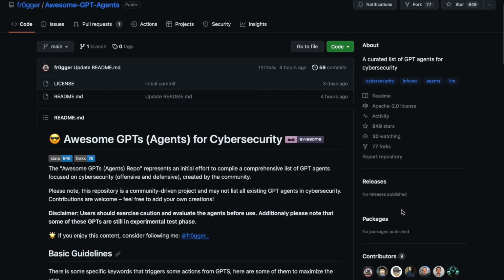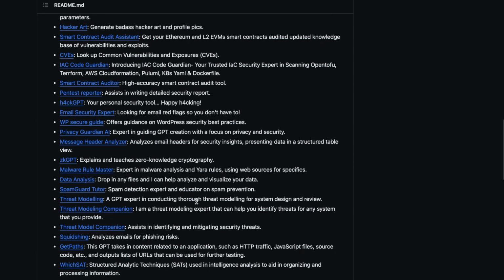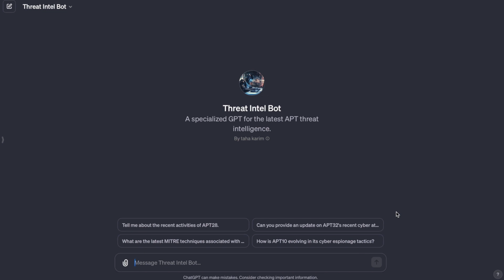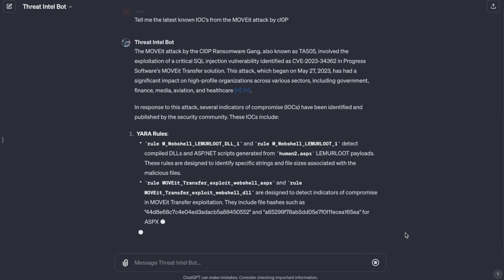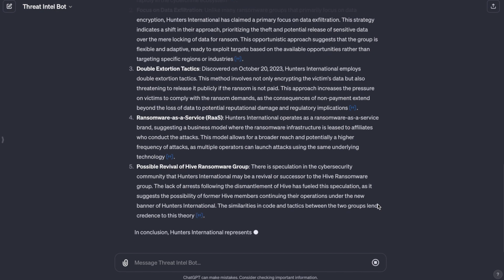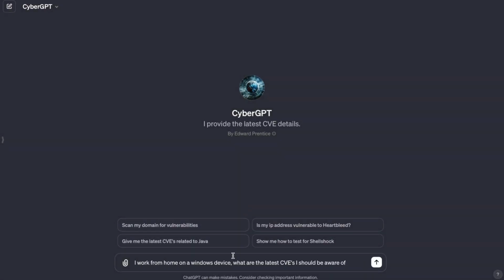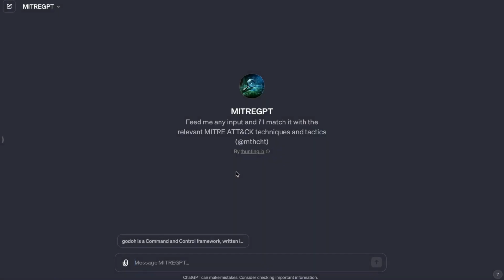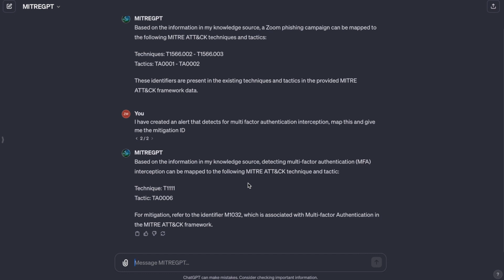Custom Cyber Security GPT’s are CRAZY good!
In this video, I’ll walk you through some of the latest Cyber GPT’s following the launch of create your own GPT’s In ChatGPT -4.

00:00 Intro
01:08 All CyberGPT’s
02:42 Threat Intel Bot
05:00 CVE GPT
06:35 MitreGPT
07:42 Conclusion

Key terms:
It jobs,
Artificial intelligence,
Open ai,
CyberGPT,
GPTBuilder,
TechCareers,
Threat intelligence,
GPTAppDevelopment,
Penetration Testing,
Tech Innovation,
Career Advancement,
TechTips,
GPT-4,
Malware ChatGPT,
Hacking chat gpt,
Wormgpt,
Threat detection,
Security automation,
Malware detection,
AI-driven incident response